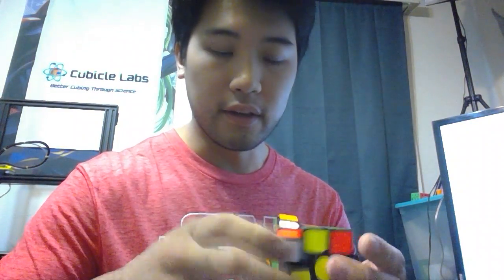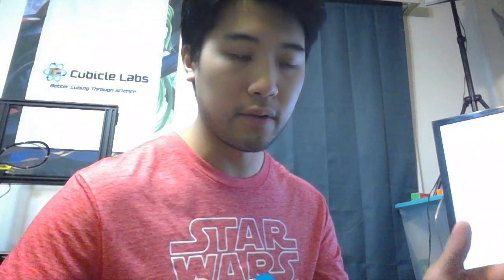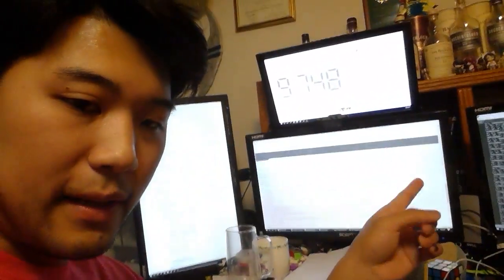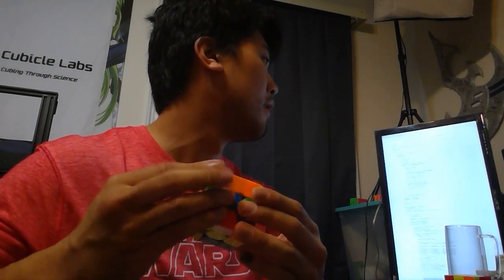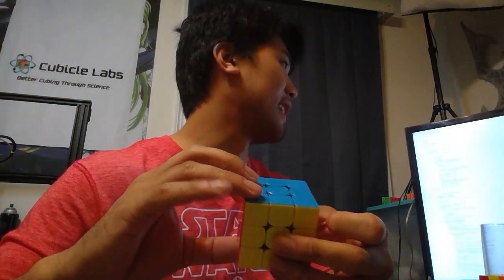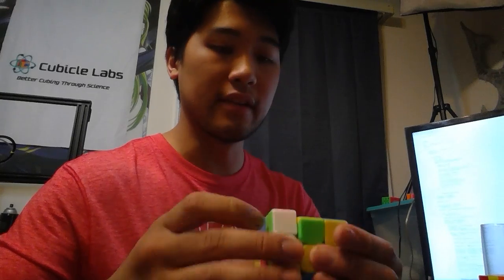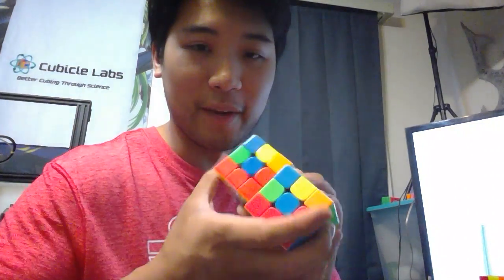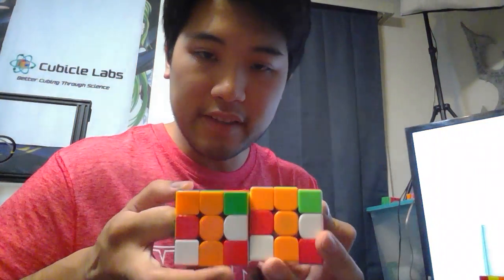Tran Algorithm (Ergonomic Random State/WCA 3x3 Scramble Program)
how come with random state WCA scrambles, 2x2 is (R U F) moves and is super ergonomic, and 4x4 is  semi-ergonomic with multiphase outer moves into inner moves, but 3x3 isn't ergonomic !???

why can't we have a random state 3x3 scrambles that's OPTIMAL 2-gen and a few F and L B D moves thrown in ?
That's what the Tran Algorithm is.
It takes WCA scrambles, and then converts them into ergonomic scrambles, which minimize regrips and awkward turns with OPTIMAL phases

I talk about why a mathematically random state is important, and why it reduces the luck factor and ridiculous scrambles in this video, as well as how the Tran Algorithm works.

It still needs optimizations, but it works in a similar way as the famous Kociemba Algorithm by reducing moves in phases.
Kociemba reduces from all possible moves into (R2 L2 F2 B2, U U' U2, D D' D2)  into solved state, which reduces all possibilities, states, and computations. Between the two states, each phase is optimal, with an upper bound of 12 and 18 moves respectively.

The Tran algorithm reduces from all possible moves into  OPTIMAL (R U F) and then OPTIMAL 2-gen (R U)

Humphrey used a breadth-first search to get all possible states and sequences up to halfway of the upper bounds of each step. (because with math, you can compute the upper bounds), and then if it's not in that half, it HAS TO BE IN THE OTHER HALF.
So the first half is put in a pruning table, which is hashed for near instant access.

but what if it can't be solved in 6 moves?

Instead of searching backwards from the upper bound like the Kociemba algorithm, the Tran algorithm does a second breadth first search from the state provided, because if it's not in the first half of all possible cases, it's in the second half, and I can prune off BILLIONS of sequences that wouldn't lead to the OPTIMAL case.

Long scrambles close to the upper bounds are discarded, and that's okay because there's are several several billions of random states.

So yeah, lmao, that's how you find the optimal sequences between states.

This yields scrambles that are a few moves longer than the WCA scrambles, so I have to make it more efficient and use different groups and reductions to drop the move count. Already I can see some areas where I'm losing moves, so this is just a matter of time.

i'll release to the public in a few weeks, maybe a month or two after i improve it a bunch lmaooo